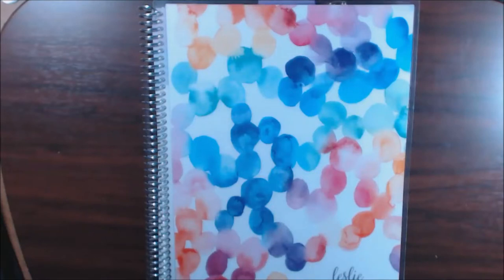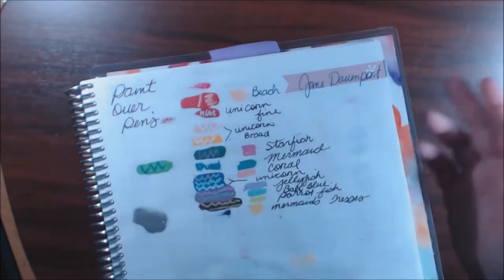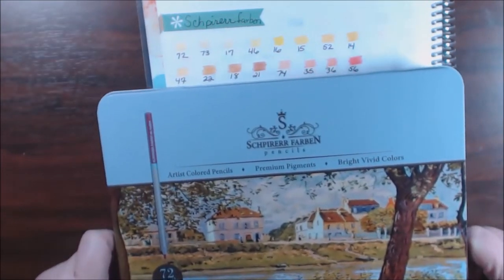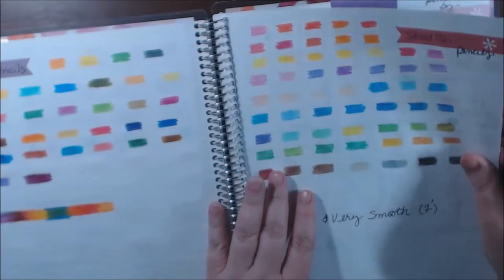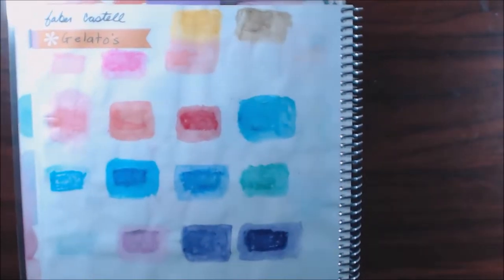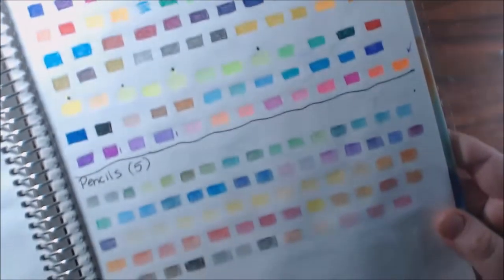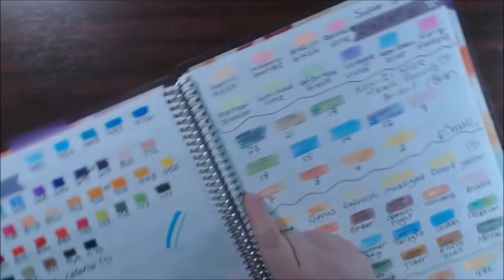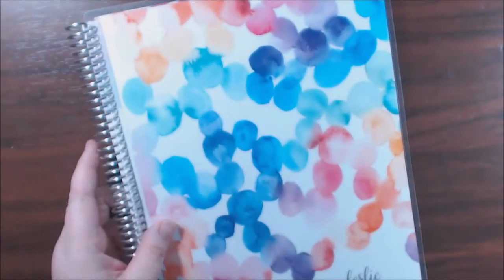My Art Medium Swatch book Flip Thru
To send Products for Review or Happy Mail Please mail to:

Leslie Allen
2233 8th St.